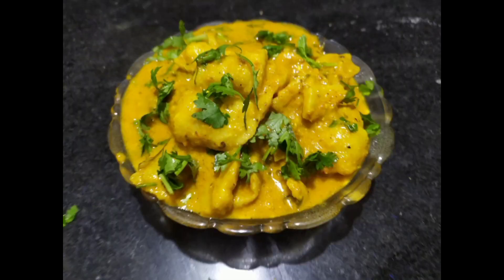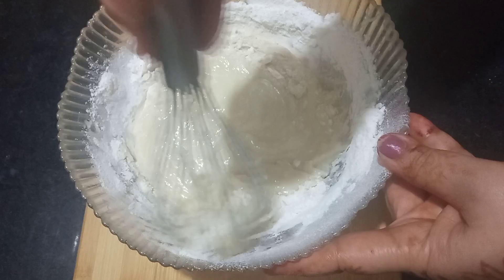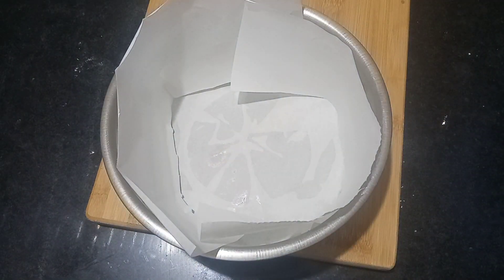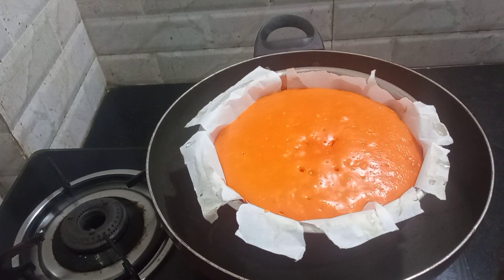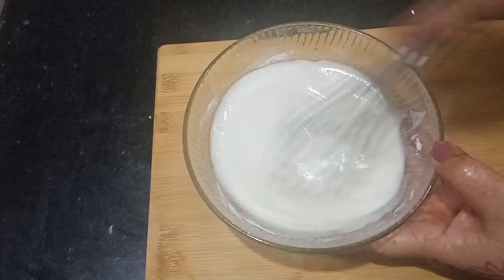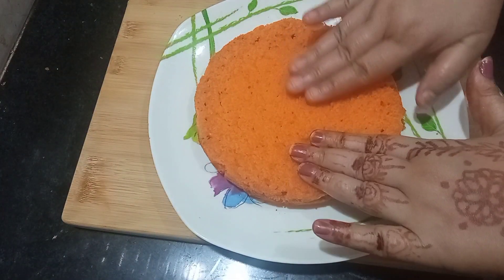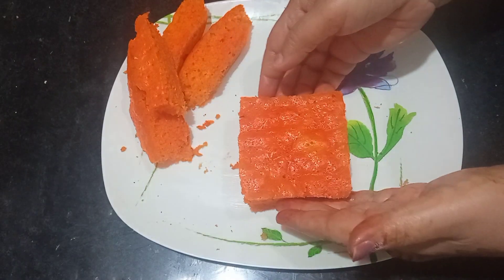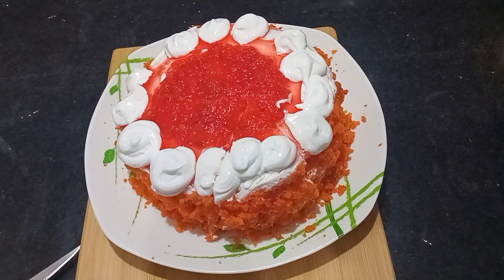Egg less Red Velvet Cake, बिना ओवन, Condensed Milk Red Velvet cake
Today we made very delicious 😋🍰Red Velvet cake recipe😋 बिना अन्डा, बिना ओवन रेड बेलबेट  🎂🎂🍰

ingredients:
4 Tbsp Condensed milk
1/4 Cup Curd/ Dahi
1/4 Cup Oil
1/4 Cup Sugar Powder
1 Cup Maida
1 Tsp Baking powder
1/4 Tsp Baking soda
1/2 Cup Milk
1/4 Tsp Red food color
1/2 Tsp Lemon juice
Vanilla essence
1/2 Tsp Oil +Butter paper

   for iceing :
Whipped cream powder
Chilled Water /Cold Water
1/2 Cup Water +2Tbsp Sugar
Strawberry🍓
Cake crams/cake Chura